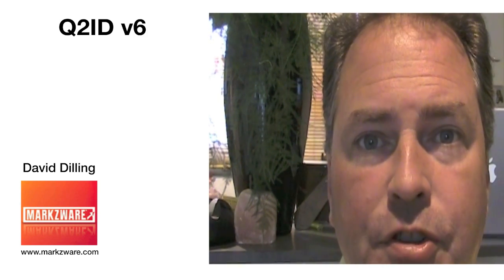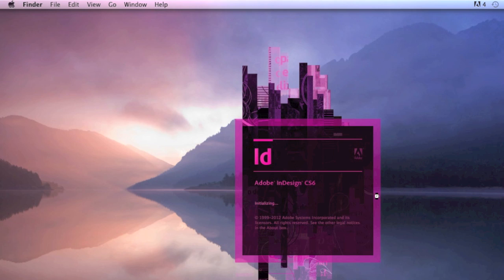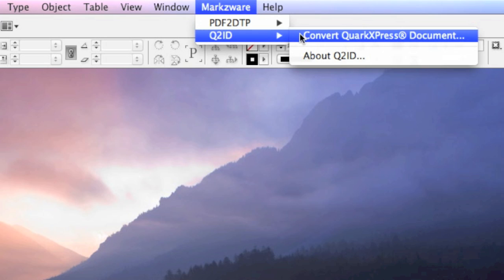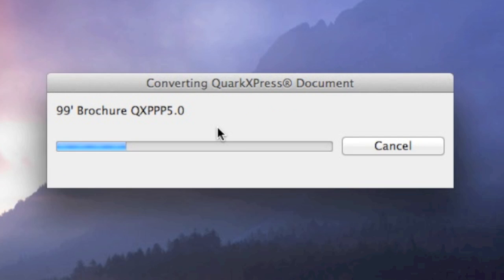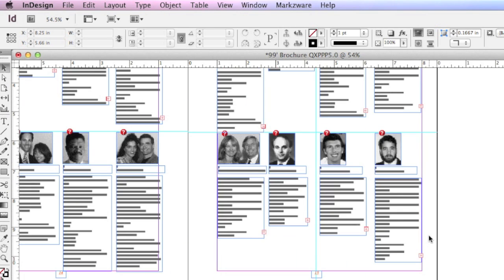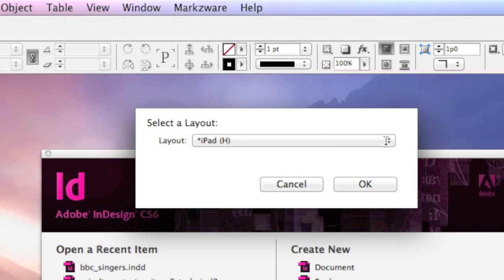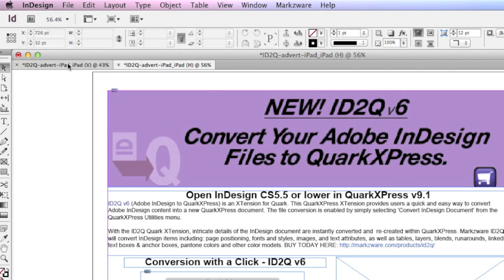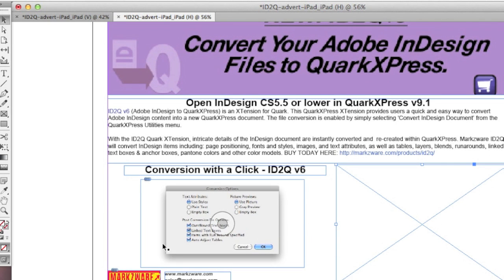Q2ID v6 for InDesign CS6 Demo of QuarkXPress to InDesign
Q2ID v6 for InDesign CS6 Demo of QuarkXPress to InDesign: Markzware demonstrates file conversion from a QuarkXPress (.qxp) document to an Adobe InDesign (.indd) document, using Markzware's Q2ID v6 InDesign plug-in for Mac. Q2ID converts legacy or modern QuarkXPress files, right into Adobe InDesign CS6, for graphic designers, desktop publishing (DTP) operators, printers, prepress professionals, and the like. Q2ID for CS6!

The stand-alone QXPMarkz app replaces the Q2ID InDesign plug-in and converts QuarkXPress to InDesign, Affinity Publisher, older QuarkXPress versions, and more: